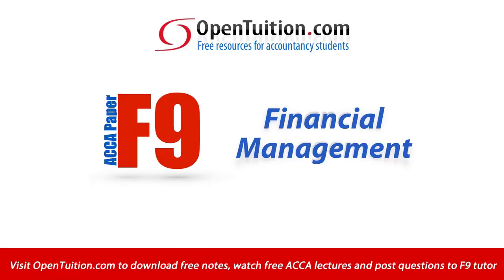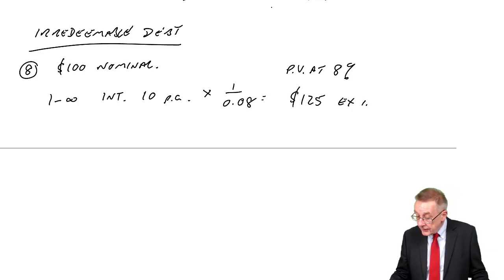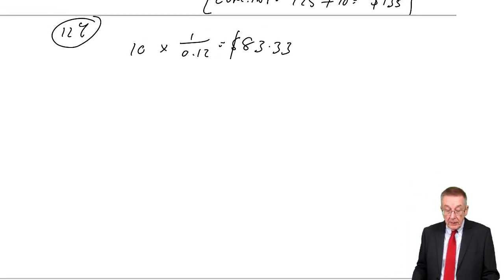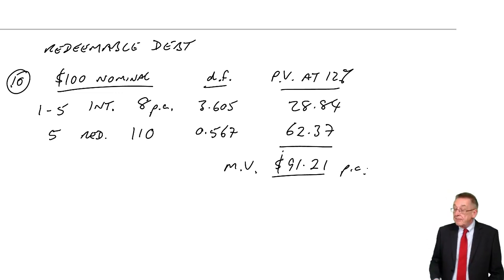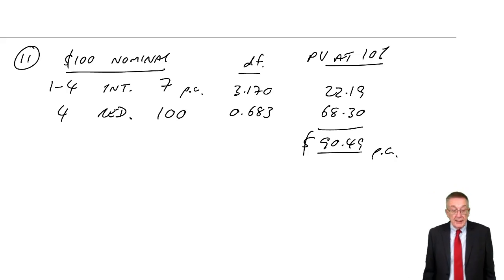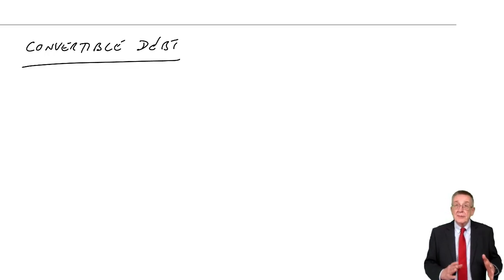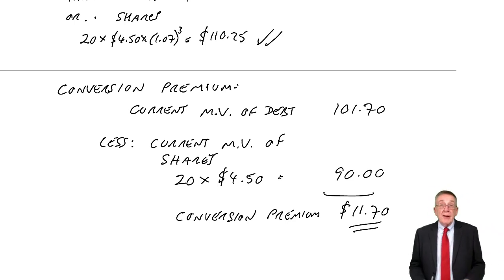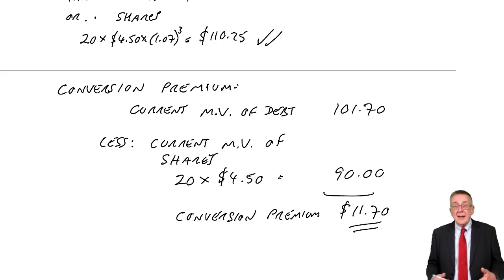ACCA F9 The valuation of securities - The valuation of debt